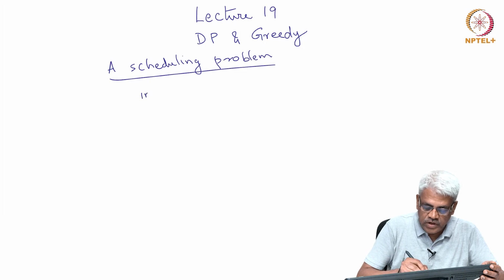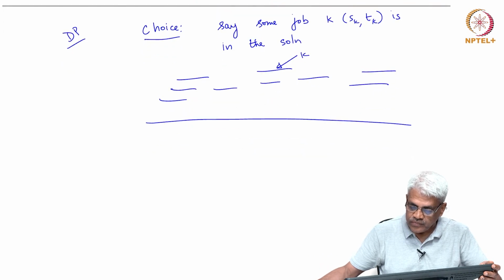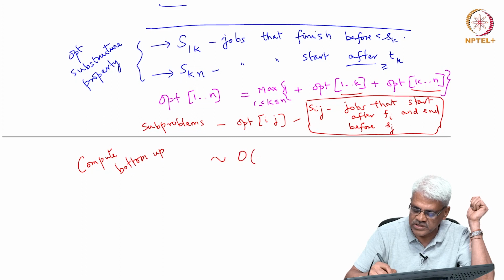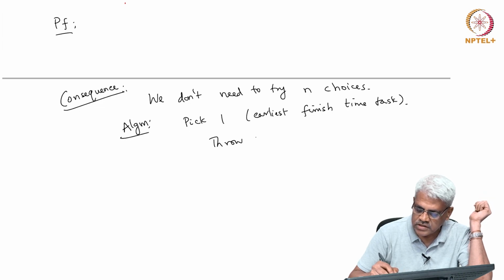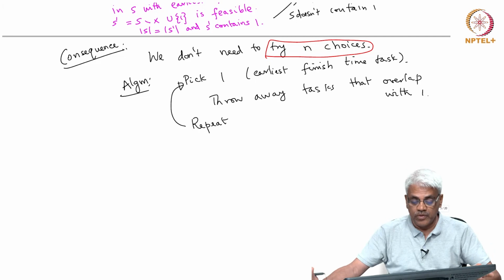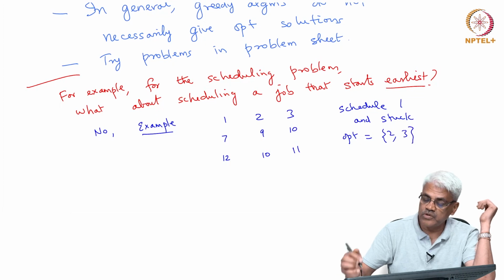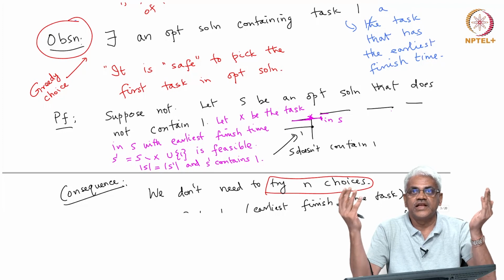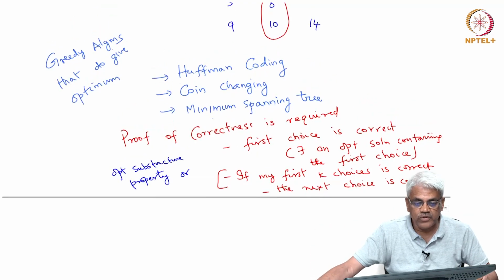Lecture 19_Dynamic Programming and Greedy